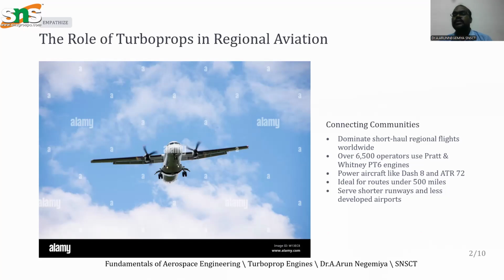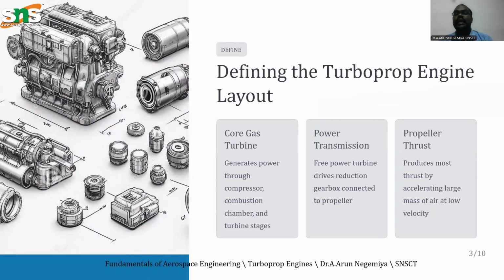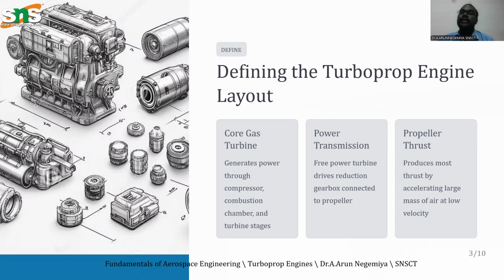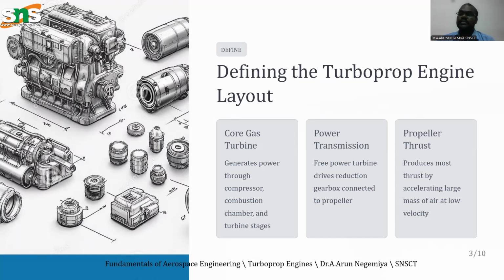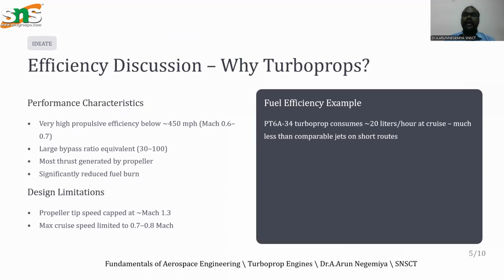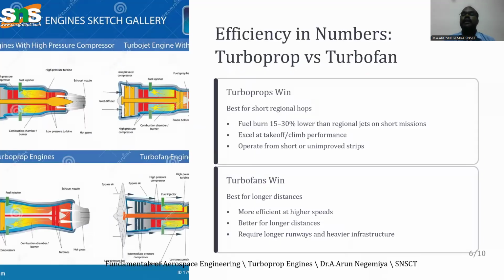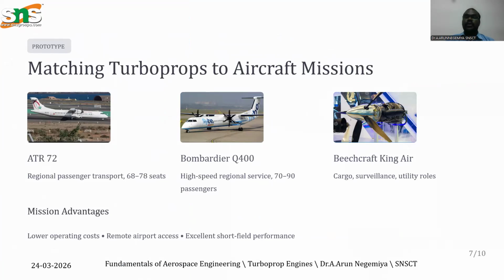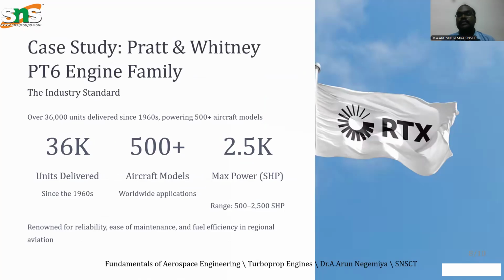Turboprop Engines | Fundamentals of Aerospace Engineering | SNS Institutions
A turboprop engine is a gas turbine engine that drives an aircraft propeller, combining the efficiency of a propeller with the power of a jet engine. Ideal for short-to-medium-range, lower-speed flights (under 400-500 mph), it offers high reliability, low fuel consumption, and operates at 18,000–30,000 feet, often used in regional airliners and military transports.

How a Turboprop Engine Works

A turboprop works by passing air through a core, which is similar to a turbojet, but rather than using all the exhaust to create thrust, it uses that energy to spin a turbine, which then spins a propeller.

Intake & Compression: Air is drawn in and compressed.

Combustion: Fuel is added to the compressed air and ignited in the combustor.

Turbine: Hot gases expand through turbine stages, turning the shaft to power the compressor and the propeller via a reduction gearbox.
Propeller: The propeller provides the majority of the thrust.